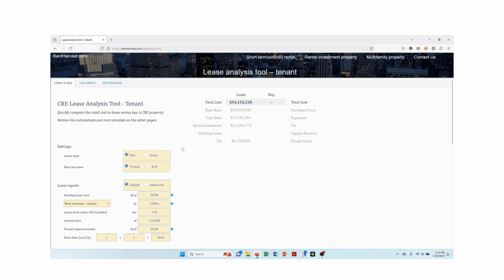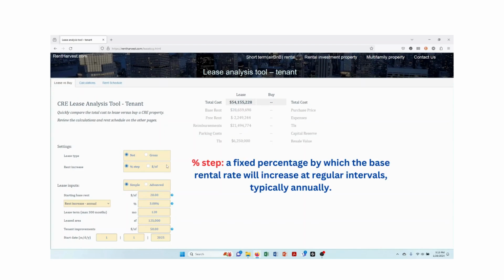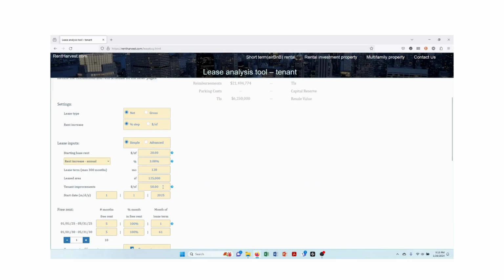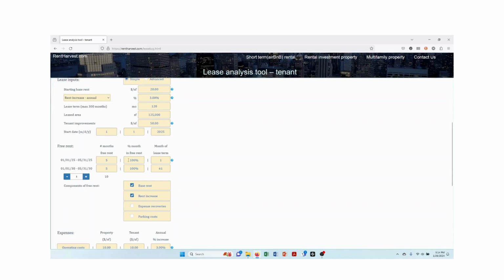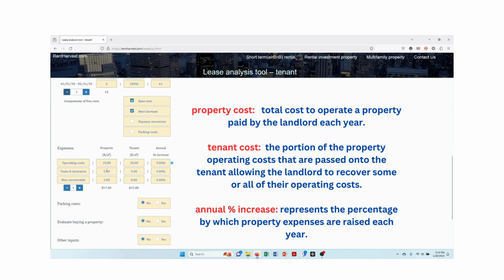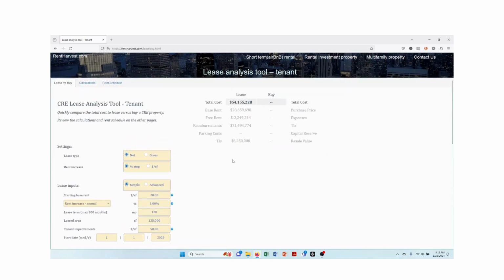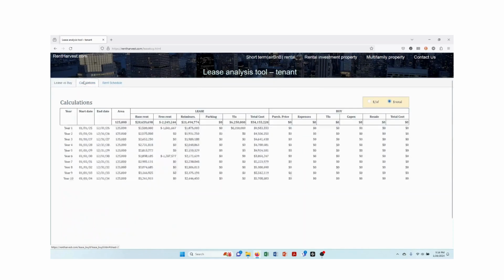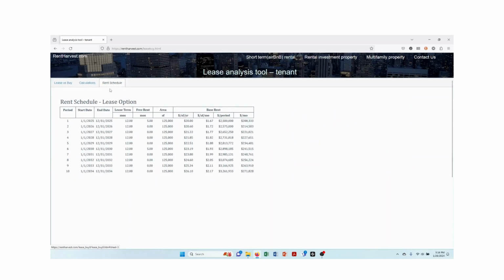Calculate total cost of commercial real estate lease (CRE) with detailed report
We use rentharvest.com a free tool to quickly generate CRE data.